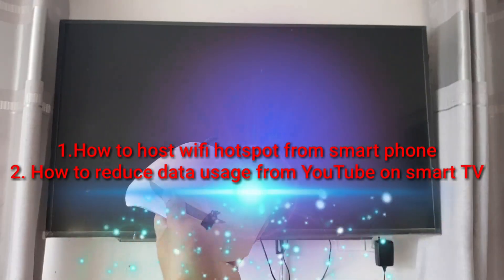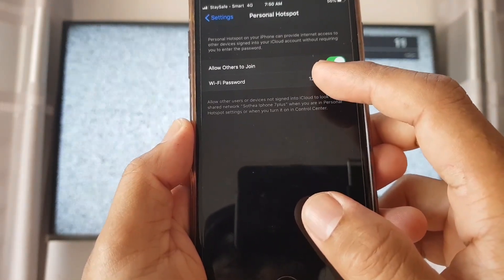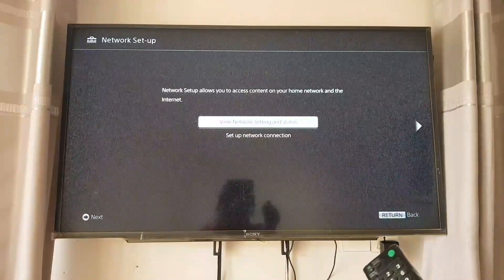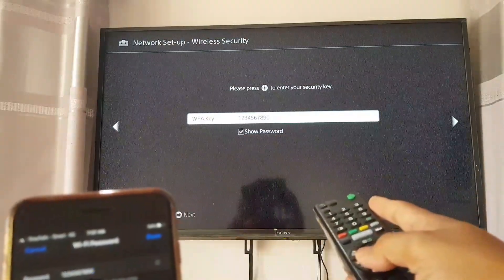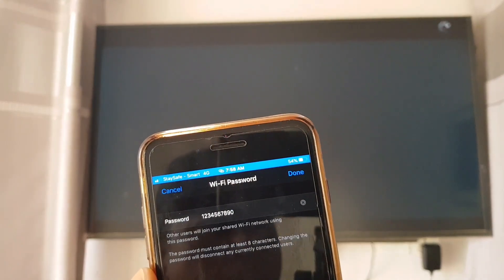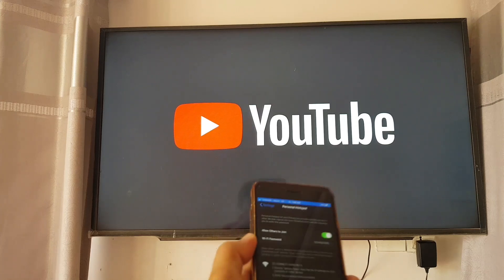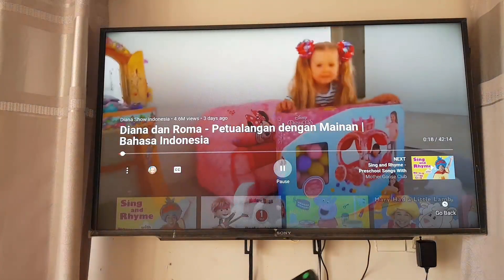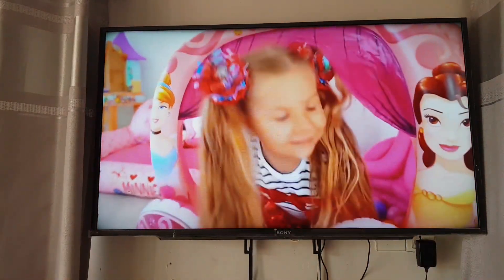How to host mobile hotspot from smartphone to smart TV - how to connect smart tv to mobile hotspot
Find out how you can we create a WiFi hotspot from any smartphone to play youtube on smart TV with a simple step